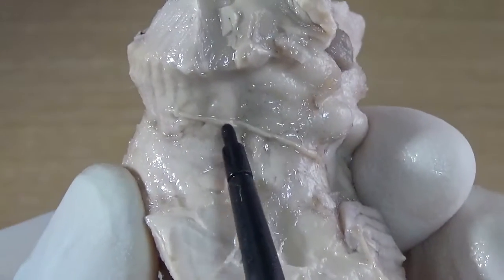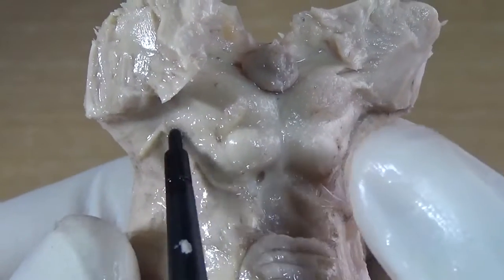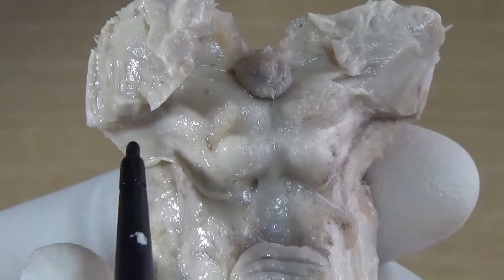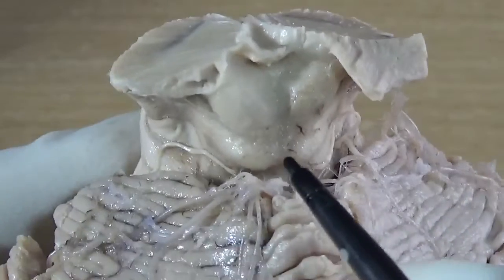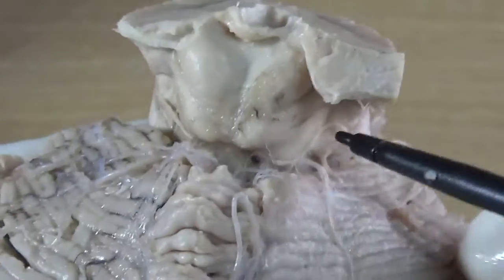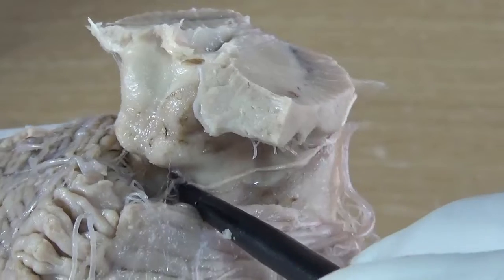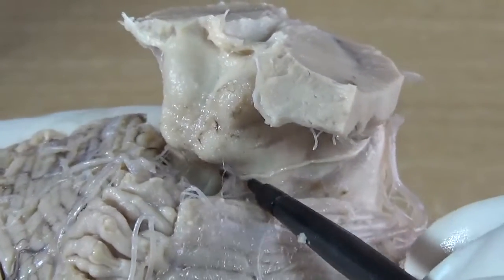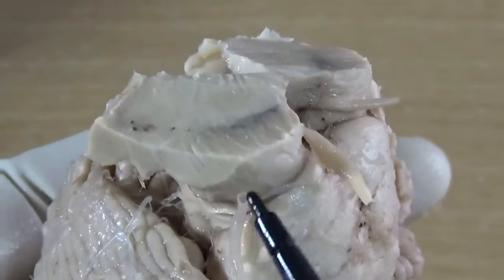Trochlear nerve - Attachment at brainstem